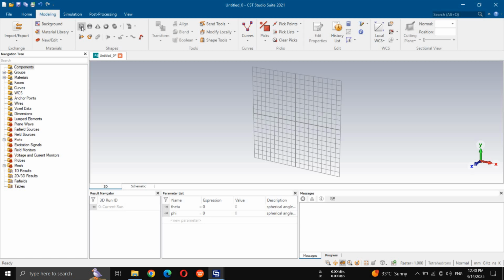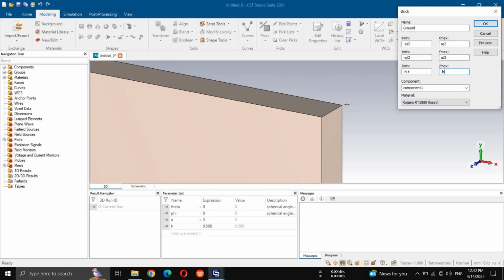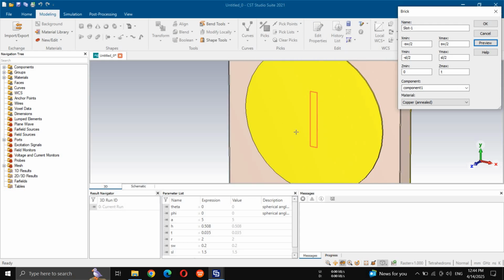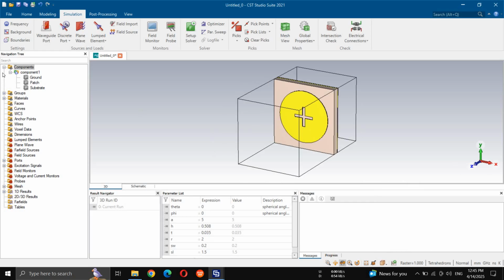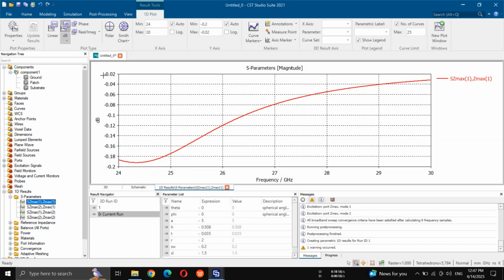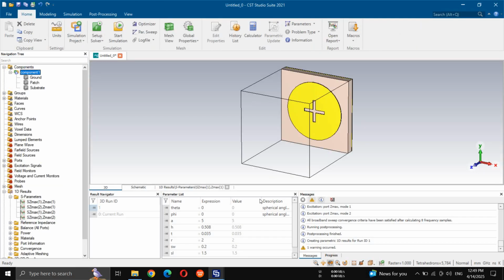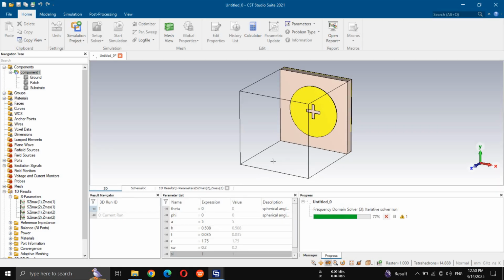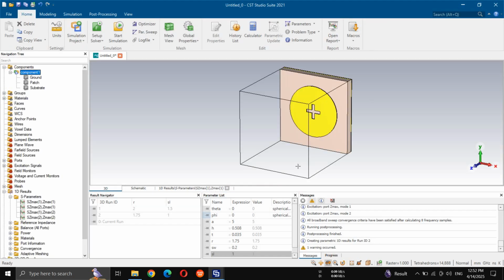Design and Simulations of a 1-Bit Programmable Reflective Metasurface in CST MW Studio